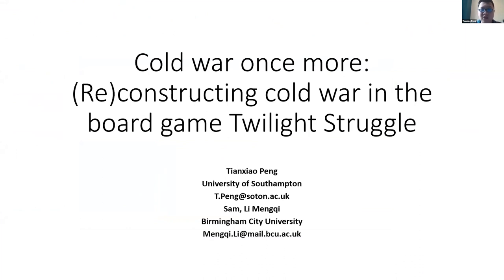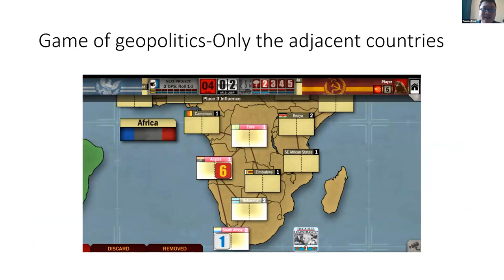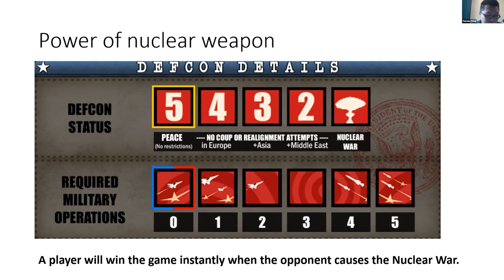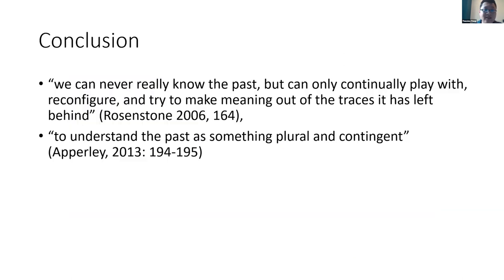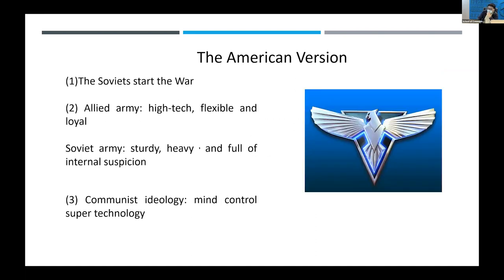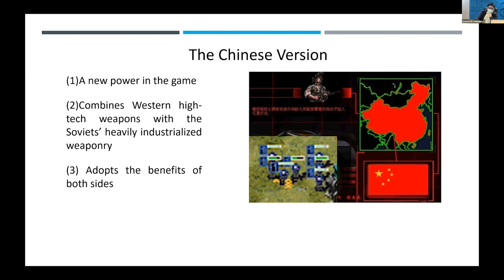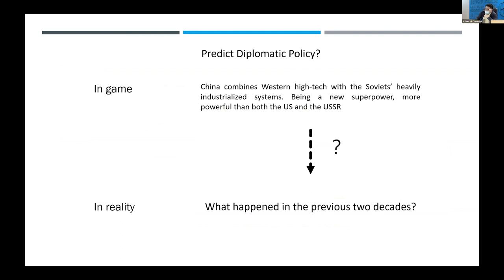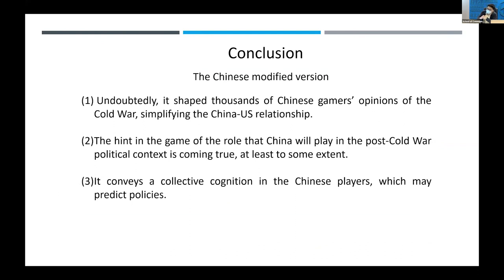Graduate Student Panel 7: Video Games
1. Cold War Once More: (Re)Constructing Cold War in the Board Game Twilight Struggle – Tianxiao Peng, University of Southampton; Sam Li Mengqi, Birmingham City University
2. The Cold War Cognition and Gratification in Chinese War Games: The Chinese Version of Command & Conquer: Red Alert 2 – Zhu Zixuan, Hong Kong Baptist University
Chaired by Minos-Athanasios Karyotakis, Hong Kong Baptist University

The conference was organised by the HKBU School of Communication and Film in collaboration with the Academy of Visual Arts and the Department of Government and International Studies.